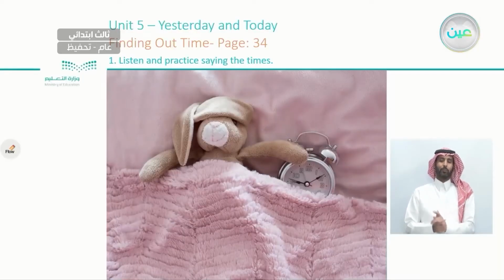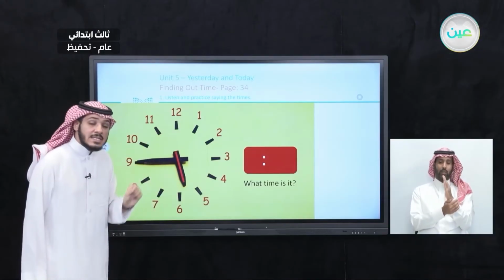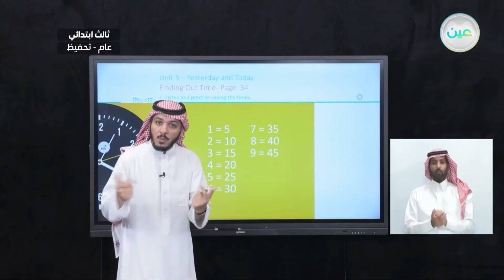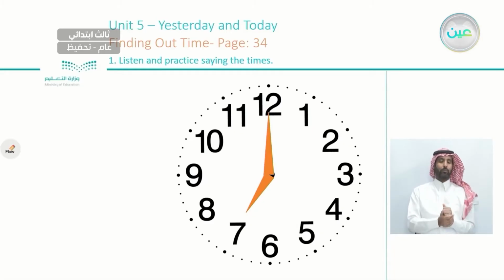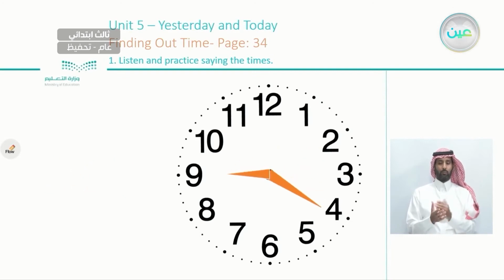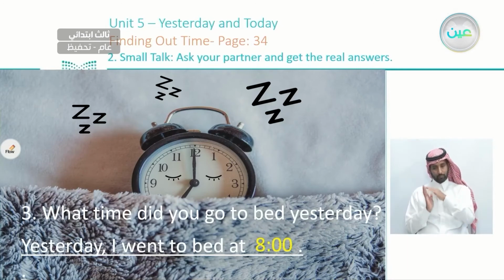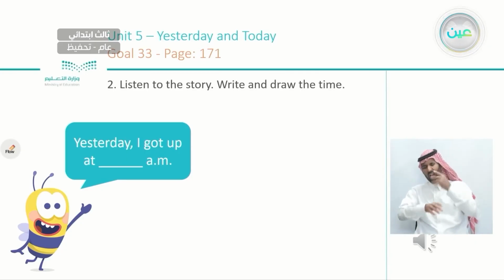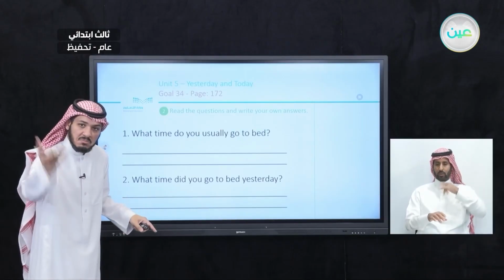Unit 5 - Yesterday and Today - Finding Out Time - P:34 & 35 - اللغة الإنجليزية - ثالث ابتدائي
الحصة الخامسة - الثلاثاء - الأسبوع الثالث عشر - ثالث ابتدائي03